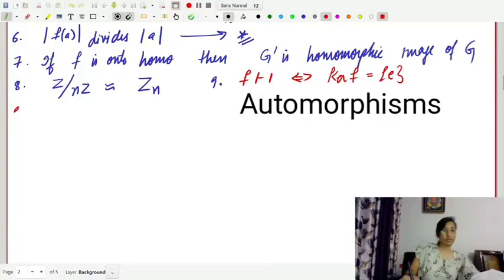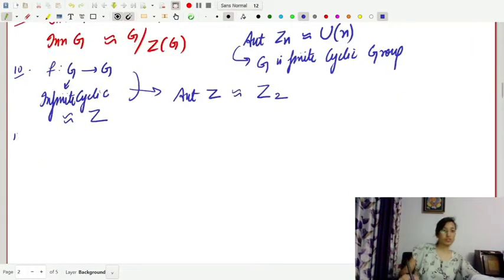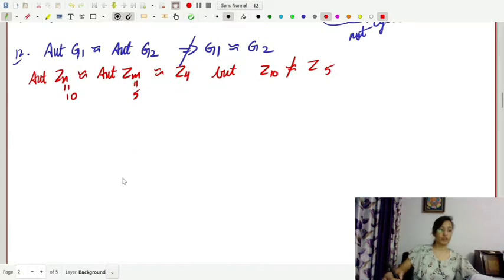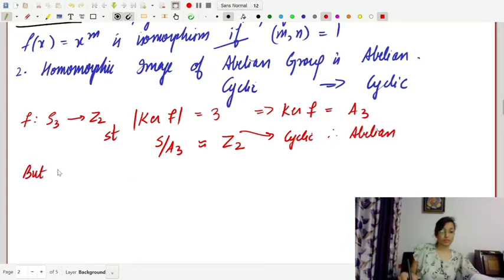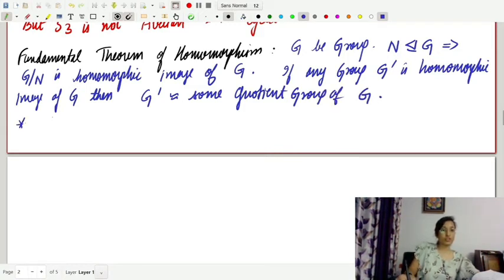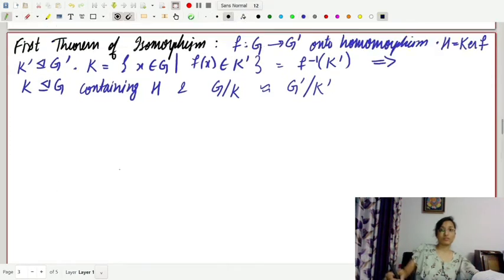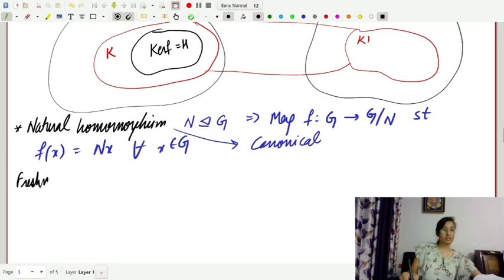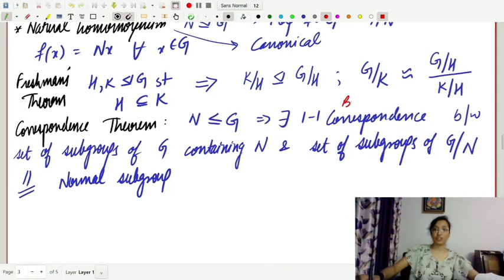Results on Automorphisms. Important theorems on homomorphism and Isomorphism. jam group theory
Results on Automorphisms and inner automorphisms. Important theorems on homomorphism and Isomorphism. Fundamental theorem of homomorphism, First theorem of Isomorphism, second theorem of Isomorphism, Freshman theorem,  correspondence theorem. jam group theory